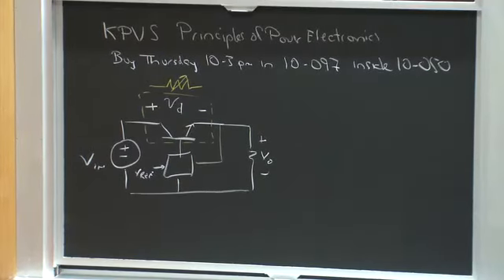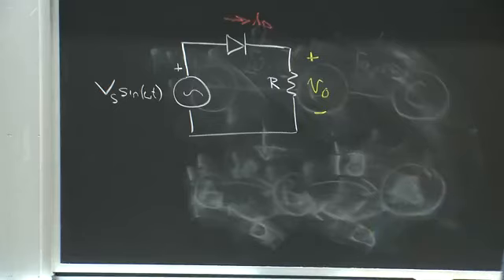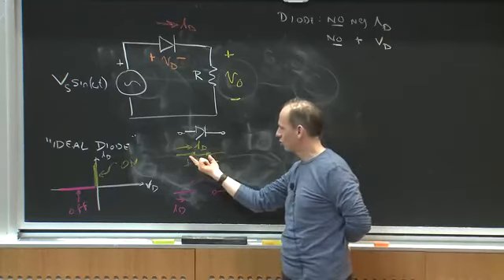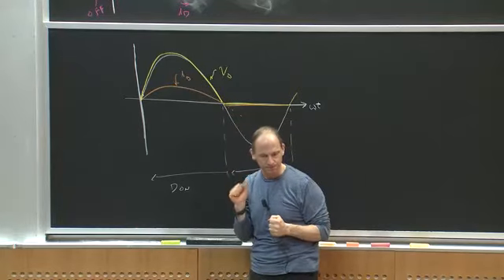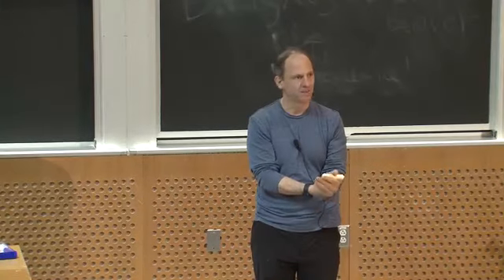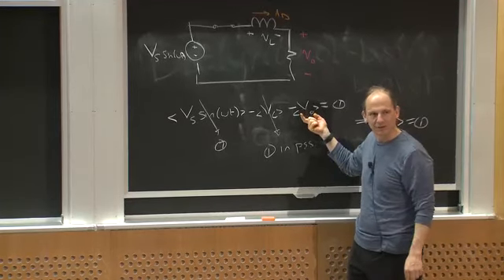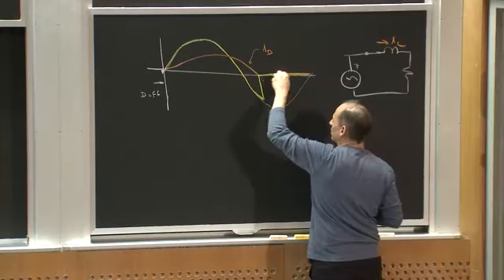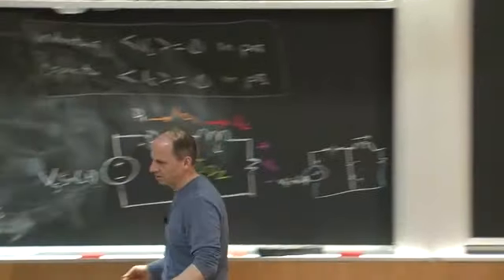Power Electronics - Prof. David Perreault - MIT - Lec 02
Lecture 02: Analysis Methods and Rectifiers

In this lecture, we first review linear vs. switching regulators. We then introduce definitions and methods for analyzing switching circuits, including the method of assumed states and periodic steady state.